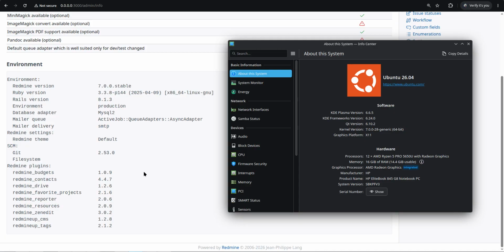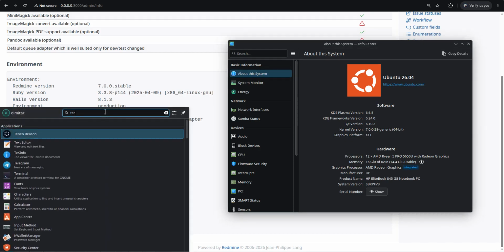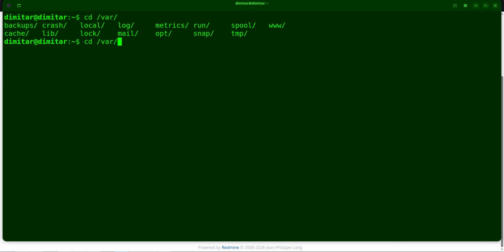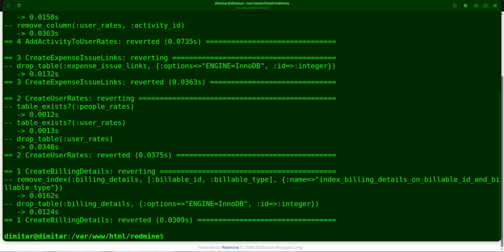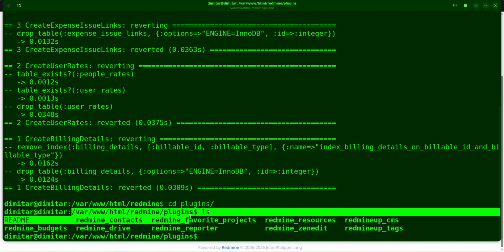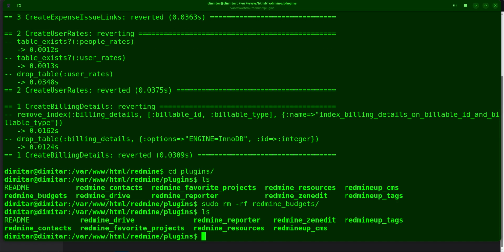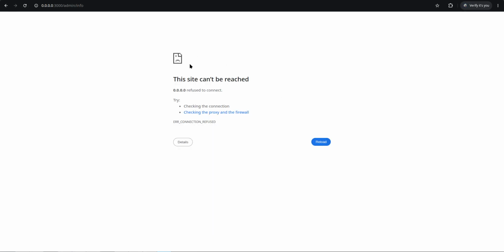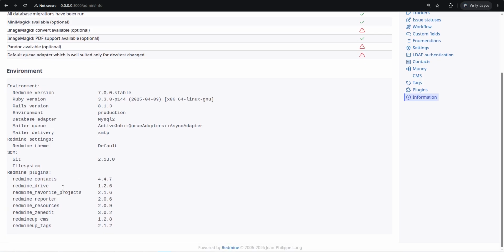Uninstalling the Budgets plugin from Redmine 7 in Linux Ubuntu 26.04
0:00 Redmine and Ubuntu versions
0:56 Redmine directory
1:36 Database downgrade
2:45 Plugins directory
3:15 Delete plugin folder
3:59 Restart Redmine

This video tutorial will show you how to uninstall the Budgets plugin from Redmine 7 in Linux Ubuntu 26.04